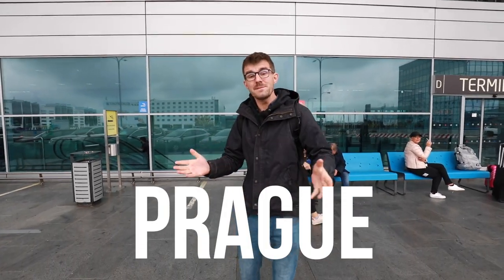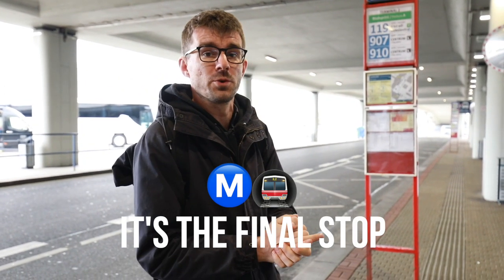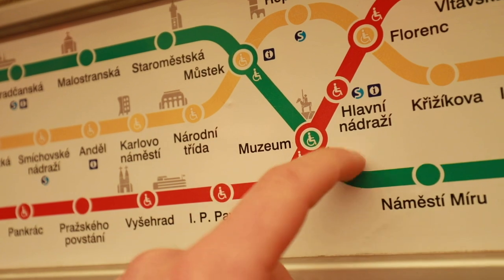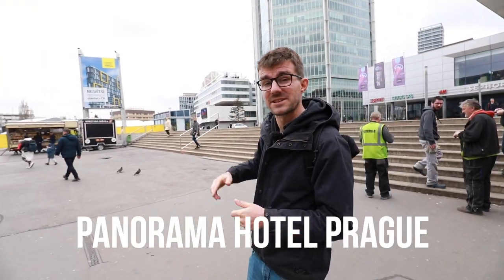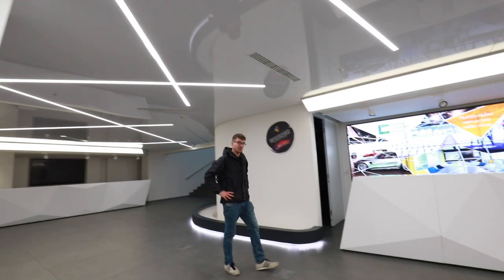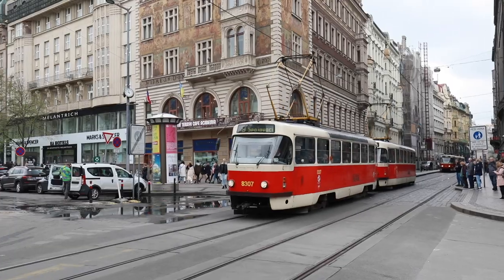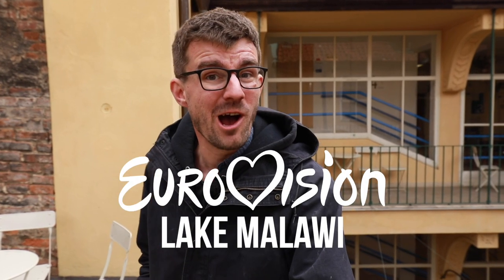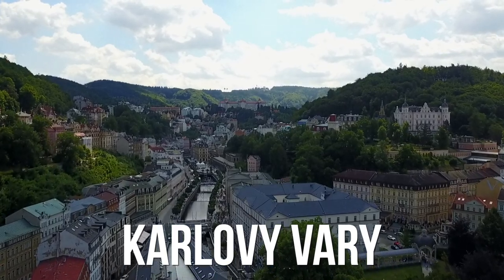Invitation to the EU Youth Conference in Prague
Are you attending the EU Youth Conference in Prague this July? Perhaps you will appreciate some practical tips from our friend Janek, the man behind the Honest Guide YouTube channel. Janek will show you how to get from the airport to the hotel, what the conference venue looks like, and what social events you can look forward to in the evenings. More news is coming soon via the EUYC's social media channels.

You will get the tickets for public transport at:
- Czech Presidency Booth at the airport in arrival hall at Terminal 2 (9 – 10 July)
- Info desk in Czech National Agency for International Education and Research, Na Poříčí 1035/4, 110 00 Prague 1

See you in Prague!